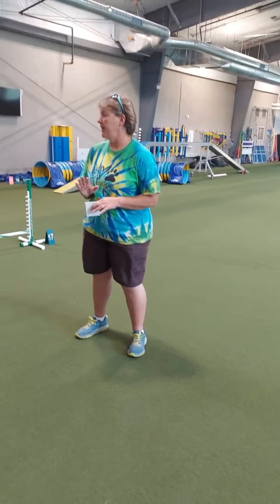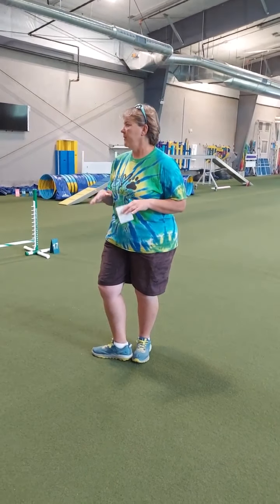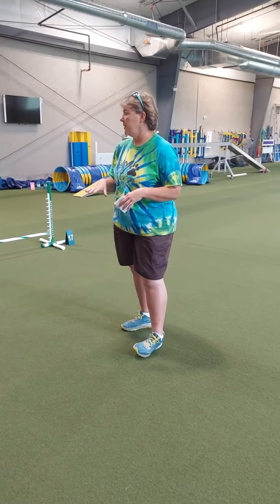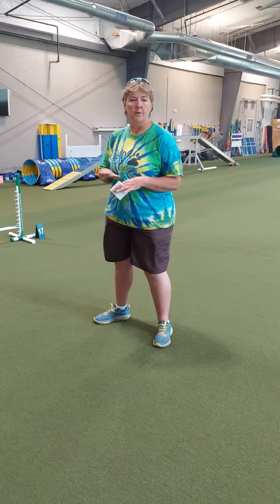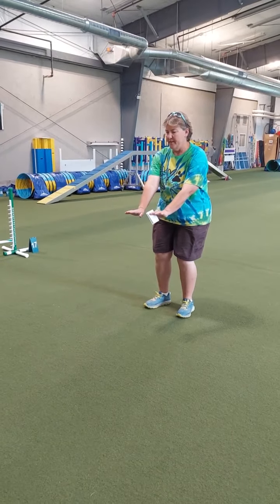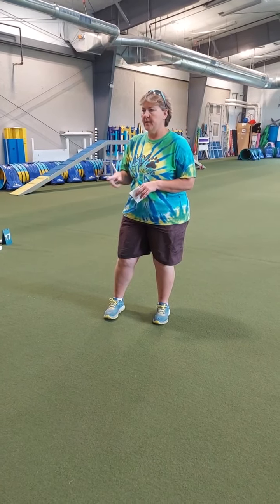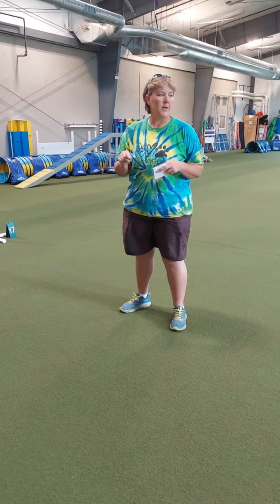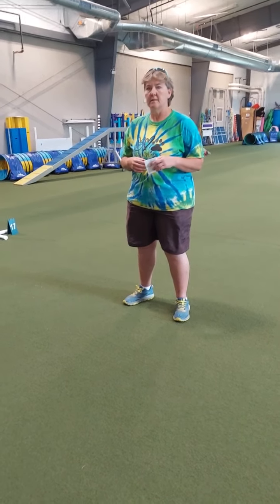Agility Foundation class on 09/29/2022